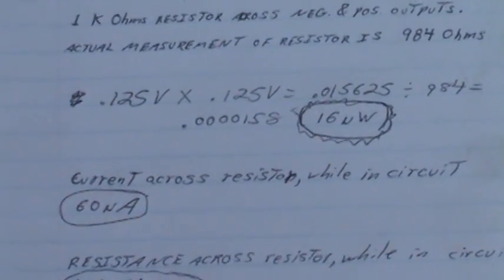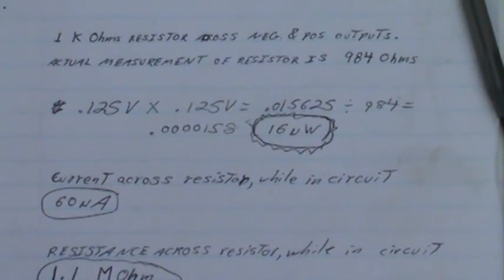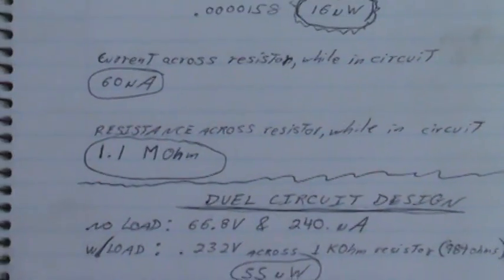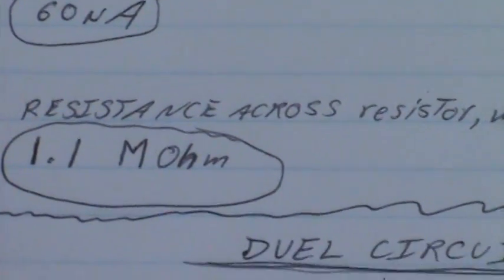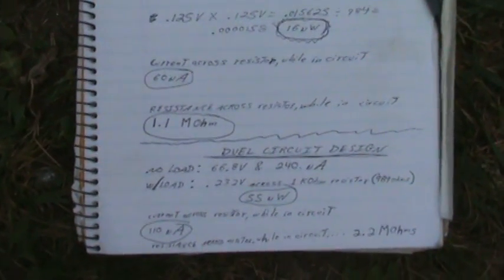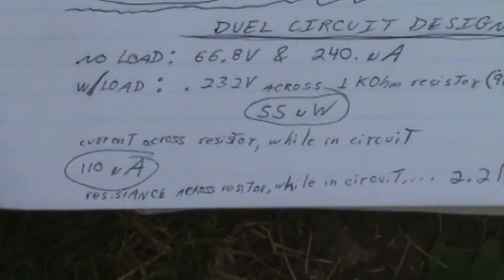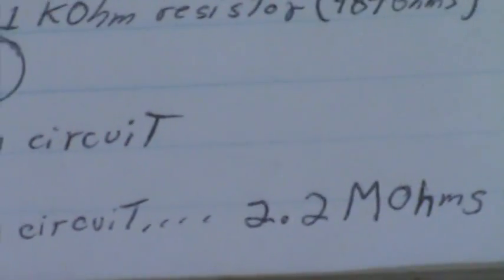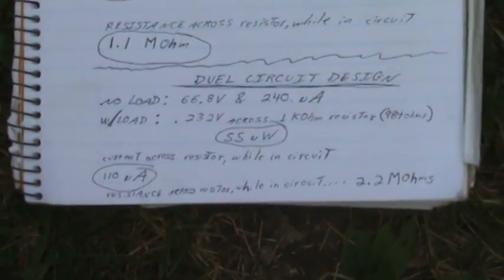FREE ENERGY FROM AIR CIRCUIT PART 24/24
Paul describes more about the numbers he used in power calculations.
Paul thanks followers and thanks for links and comments.